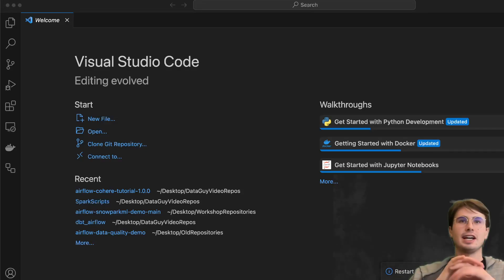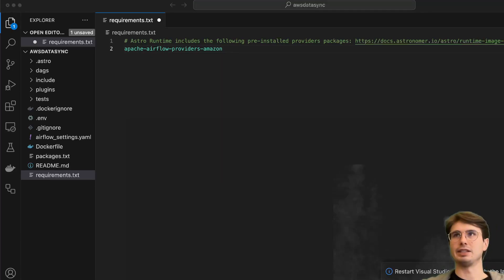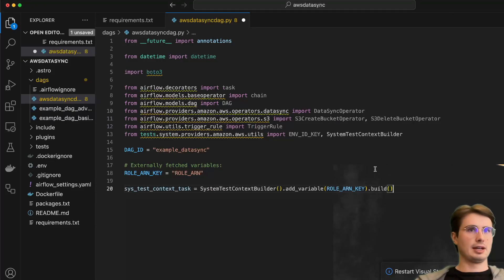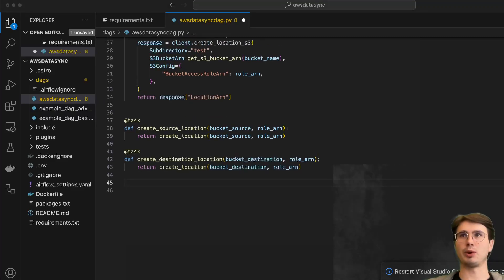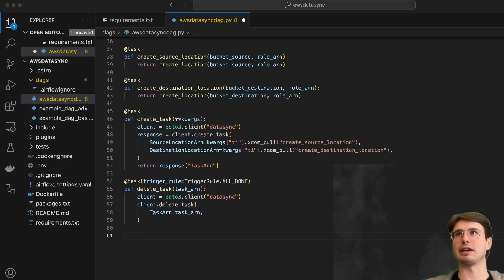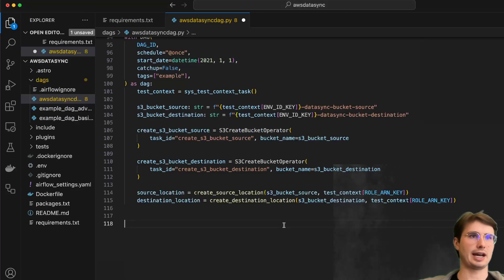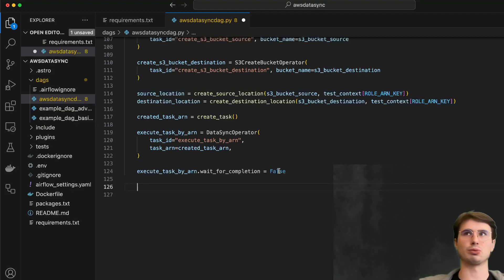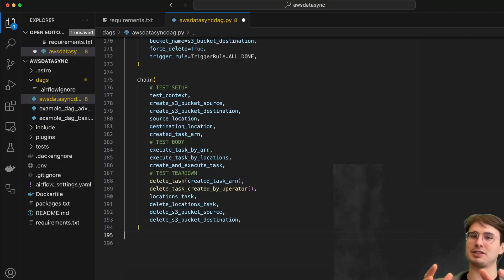How to Sync Data Between S3 Buckets Using AWS DataSync and Airflow!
In this video, I'll show you how you can use the AWS DataSyncOperator and Airflow to Sync data between two s3 buckets!